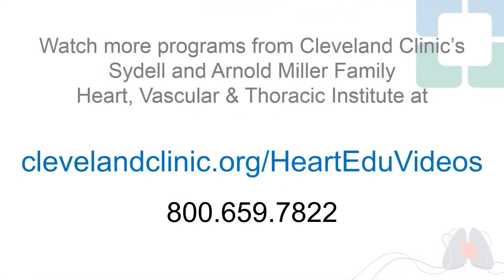Do I Need Surgery for an Aortic Aneurysm? Understanding Your Treatment Options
Being told you have an aortic aneurysm can raise a lot of questions—especially about when it needs treatment and how that decision is made. In this video, vascular surgeons Sean Lyden, MD, and Francis Caputo, MD, break down how doctors evaluate aneurysms in the chest (thoracic) and belly (abdominal) in clear, everyday terms.

They explain size thresholds, the risks of rupture or tearing and how treatment options have expanded from traditional open surgery to minimally invasive stent repairs. You’ll also learn why anatomy, age and overall health matter so much, what follow-up looks like after repair and how a team-based approach helps tailor the safest plan for each patient. The focus is long-term durability, careful monitoring, and choosing the right repair for the right person.